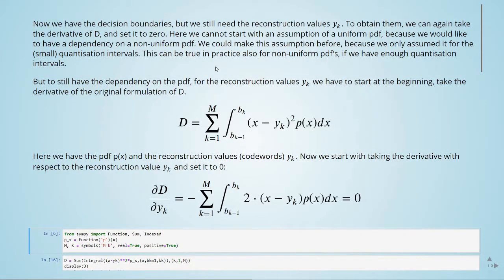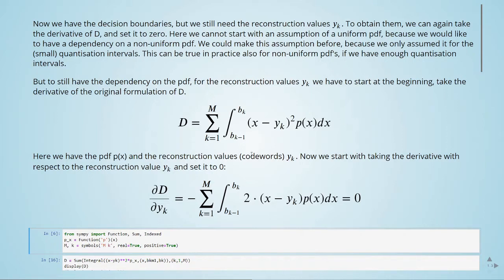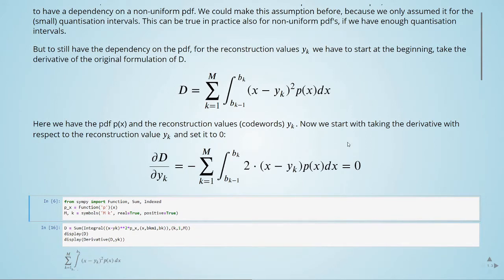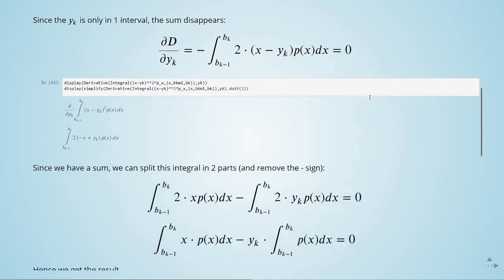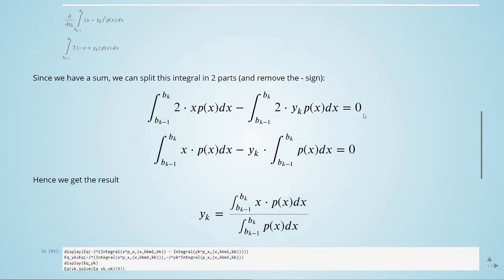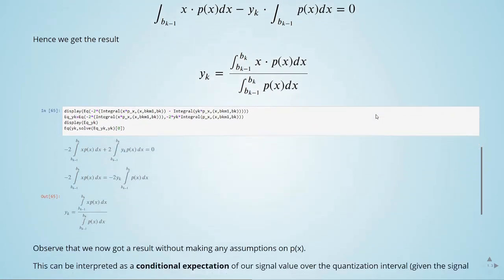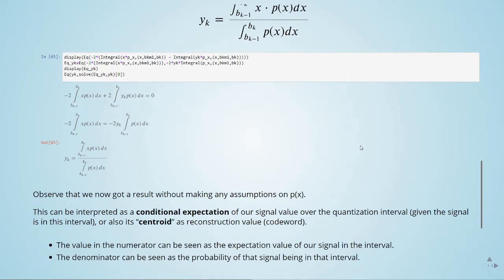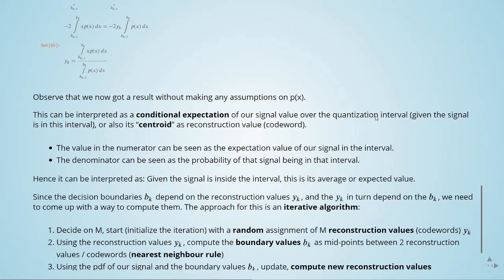ADSP - 04 Lloyd-Max Quantizer - 05 Reconstruction Values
Advanced Digital Signal Processing - 04 Lloyd-Max Quantizer- 05 Reconstruction Values